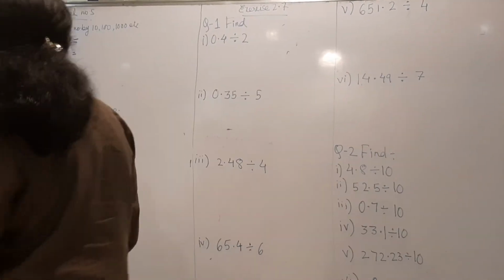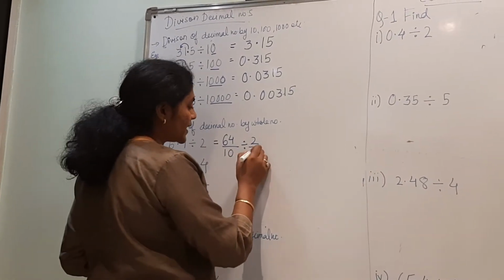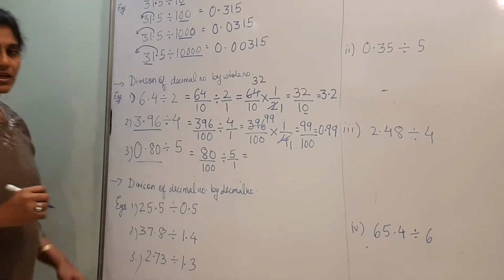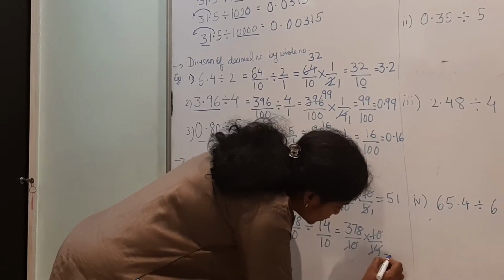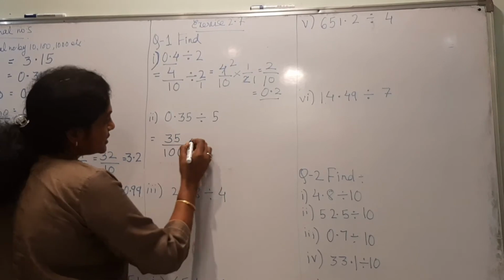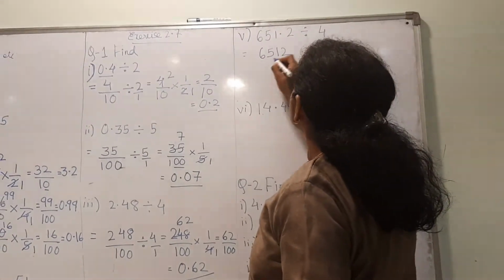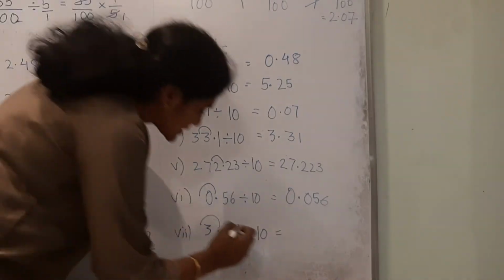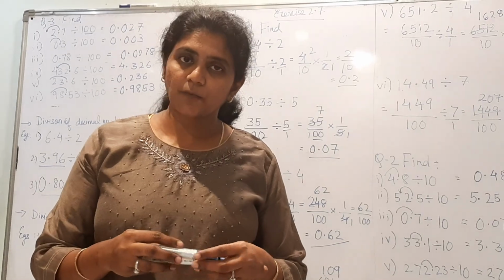Class VII explanation of division of decimals, exercise 2.7 (Question 1 to 3)